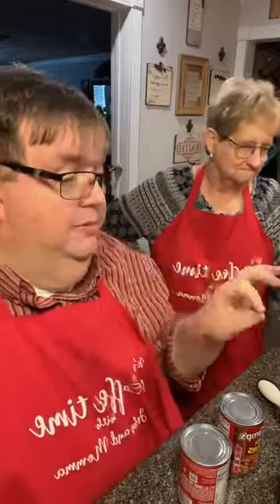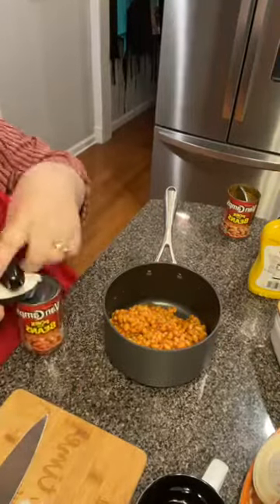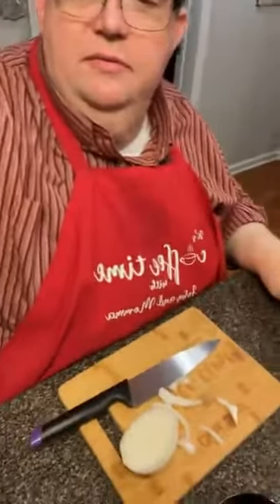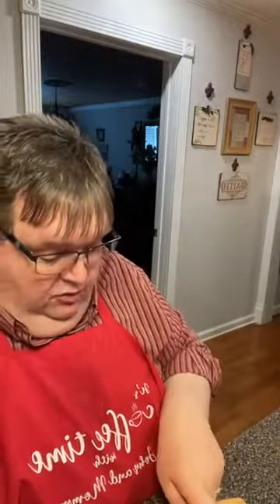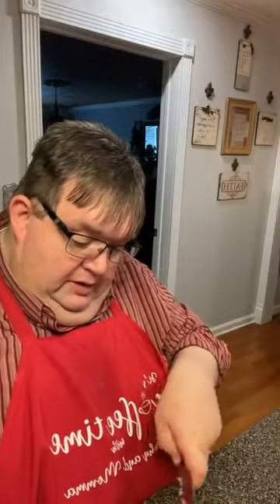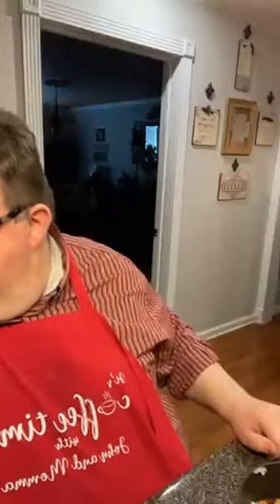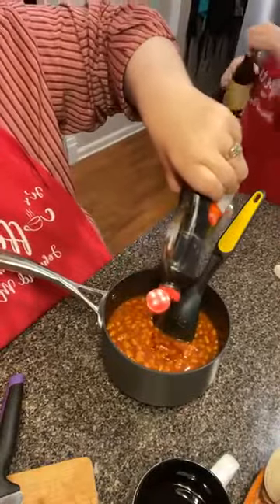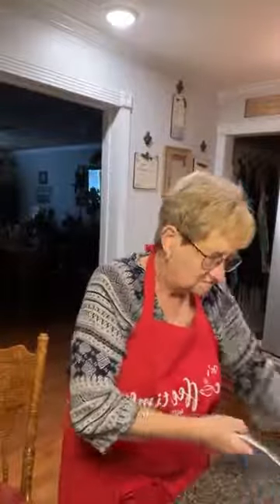How to Make Dr Pepper Ribs , Mamma’s Mac And Cheese, and Baked Beans John and Momma Part 1 2022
How to Make Dr Pepper Ribs , Mamma’s Mac And Cheese, and Baked Beans John and Momma | Dr Pepper Ribs